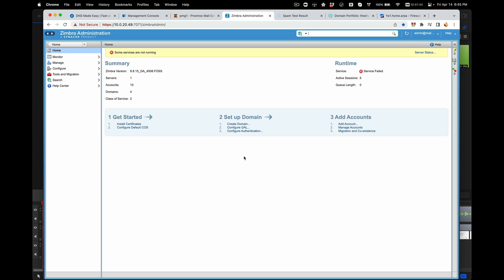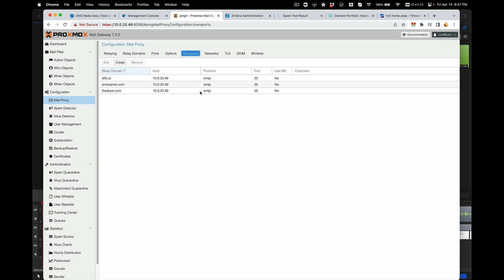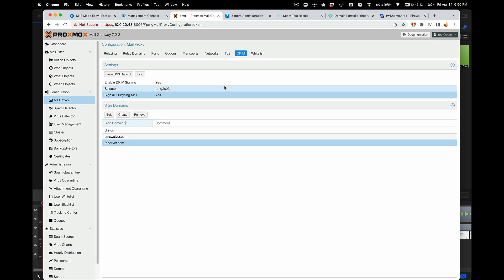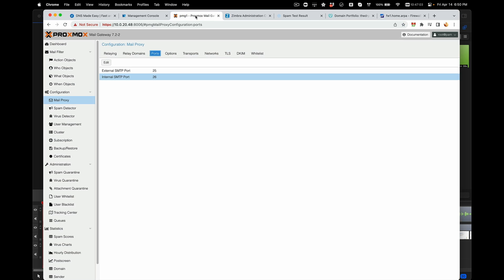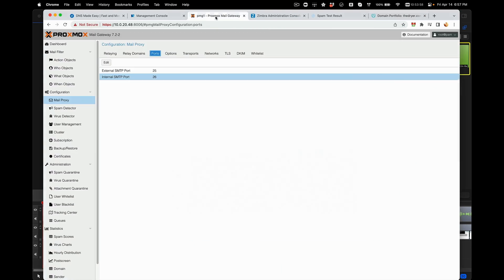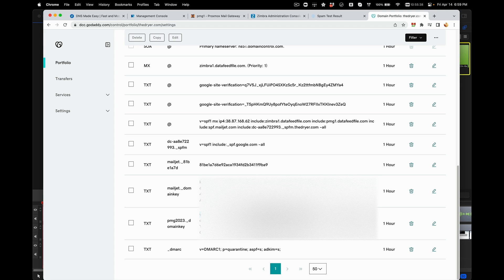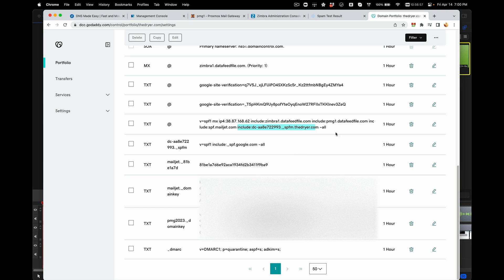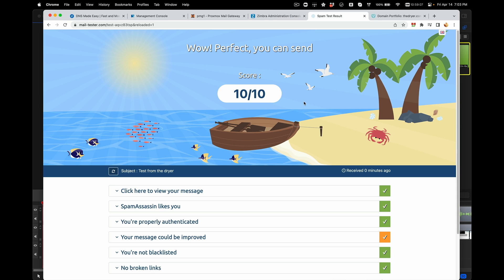HOW TO SETUP PROXMOX MAIL GATEWAY WITH ZIMBRA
Setting up your own email server is a very difficult task. Adding a mail gateway in-front of the mail server makes it the task of hosting your own email server even more difficult. For the mail server we will be using Zimbra and it will protected by Proxmox Mail Gateway (PMG).